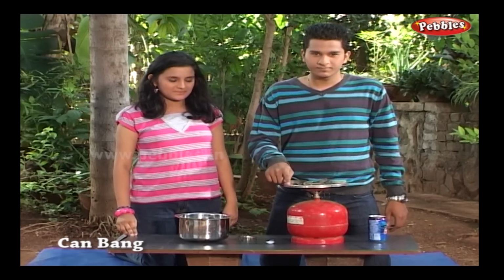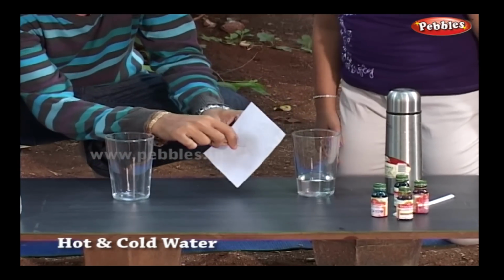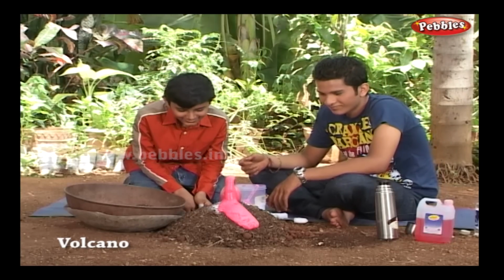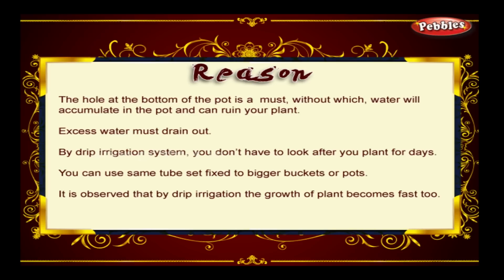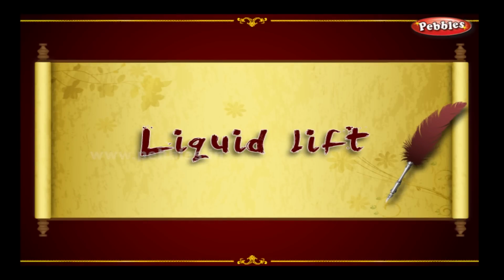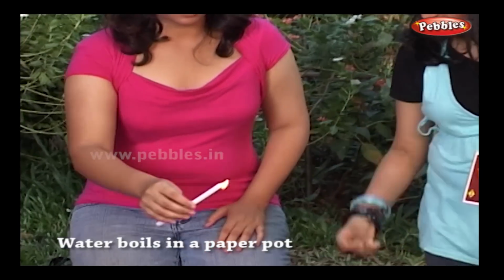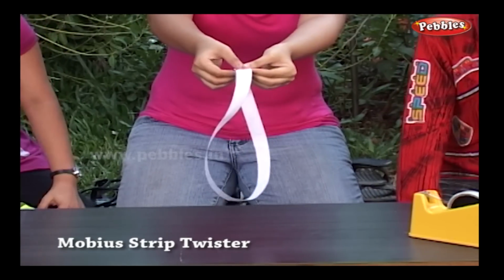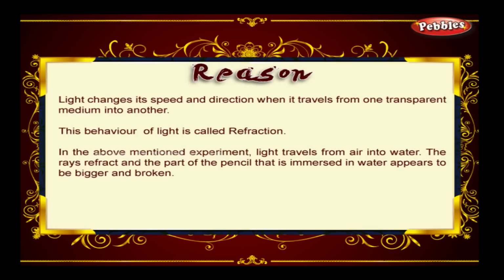Best Science Experiments For Kids | Science Experiments To Do At Home | Science Tricks For Children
Pebbles present Learn Science Experiments For Kids. A unique video guide to Learn Experiments You Can Do At Home for Children. Simple Step by Step tutorials to Science Tricks from a Professional Science Teacher.